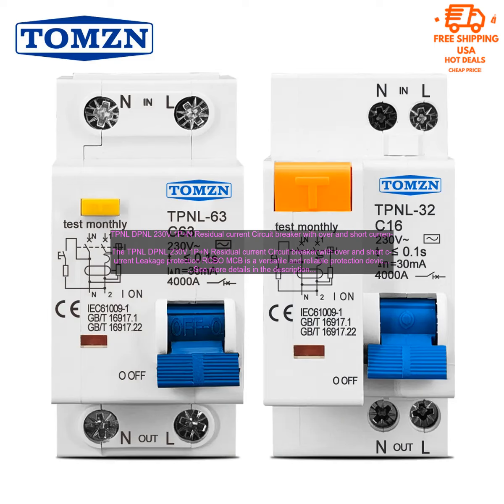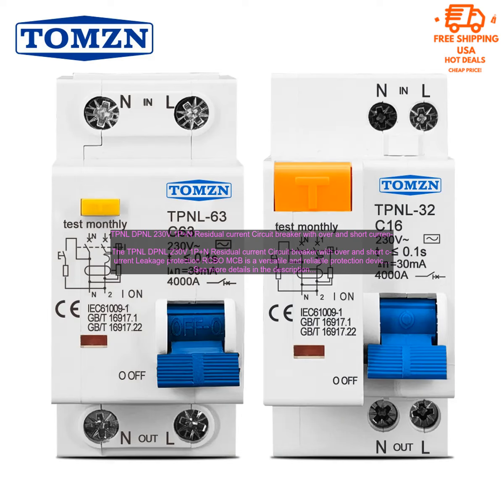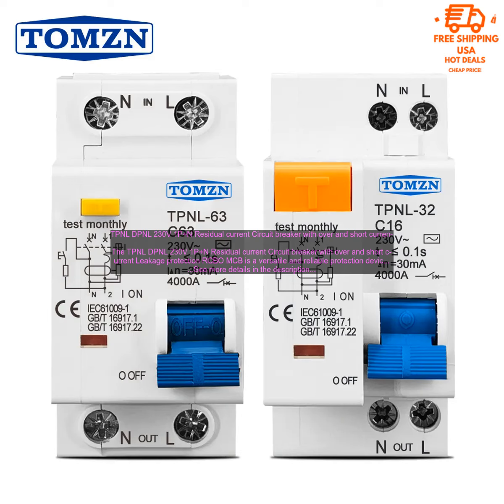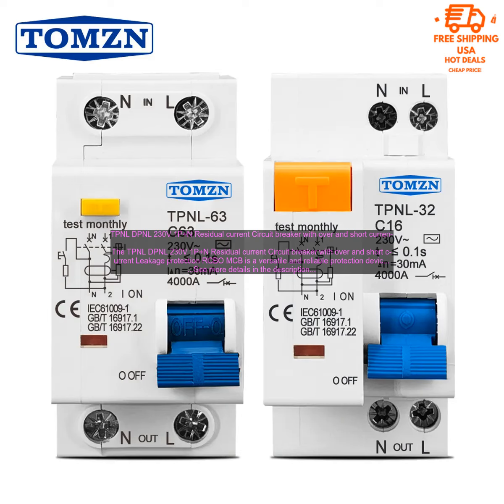1005001782713617 TPNL DPNL 230V 1P+N Residual current Circuit breaker with over and sho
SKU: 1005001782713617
TPNL DPNL 230V 1P+N Residual current Circuit breaker with over and short current Leakage protection RCBO MCB
The TPNL DPNL 230V 1P+N Residual current Circuit breaker with over and short current Leakage protection RCBO MCB is a versatile and reliable protection device that can be used in a variety of applications. It is equipped with both overcurrent and short-circuit protection, as well as leakage protection, making it a comprehensive solution for protecting your electrical system.

The TPNL DPNL 230V 1P+N Residual current Circuit breaker with over and short current Leakage protection RCBO MCB is easy to install and use. It has a simple, user-friendly interface that makes it easy to set the desired settings. The breaker is also equipped with a number of safety features, such as a thermal overload release and a magnetic trip unit.

The TPNL DPNL 230V 1P+N Residual current Circuit breaker with over and short current Leakage protection RCBO MCB is a great choice for protecting your electrical system. It is versatile, reliable, and easy to use. If you are looking for a comprehensive protection device, then the TPNL DPNL 230V 1P+N Residual current Circuit breaker with over and short current Leakage protection RCBO MCB is a great option.

Here are some of the benefits of using the TPNL DPNL 230V 1P+N Residual current Circuit breaker with over and short current Leakage protection RCBO MCB:

* It is equipped with both overcurrent and short-circuit protection, as well as leakage protection, making it a comprehensive solution for protecting your electrical system.
* It is easy to install and use. It has a simple, user-friendly interface that makes it easy to set the desired settings.
* The breaker is also equipped with a number of safety features, such as a thermal overload release and a magnetic trip unit.

If you are looking for a reliable and versatile protection device for your electrical system, then the TPNL DPNL 230V 1P+N Residual current Circuit breaker with over and short current Leakage protection RCBO MCB is a great option.
residual
 current
 circuit
 breaker
 leakage
 protection
 rcb
 mcb
 1p
 n
 over
 short
 current
 tpn
 dpnl
 230v